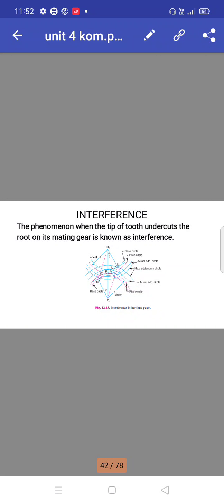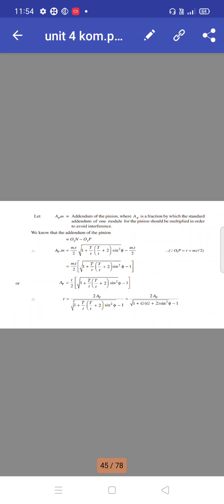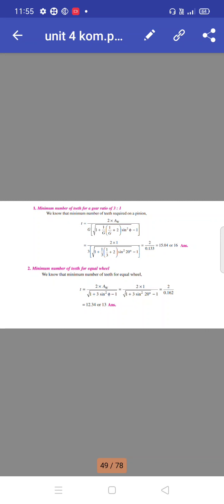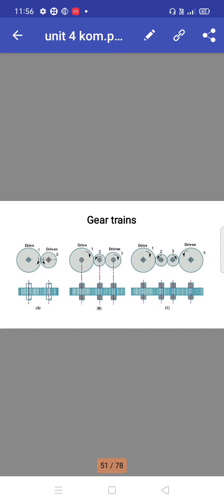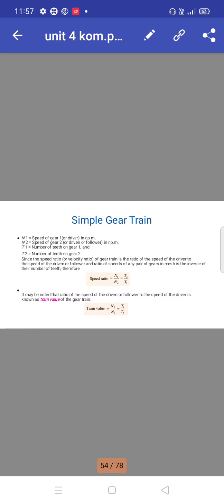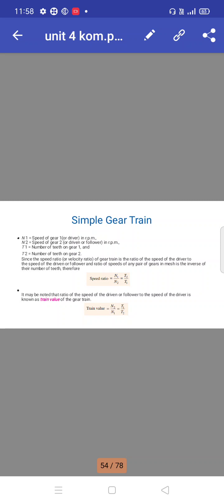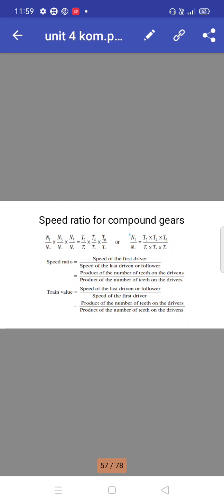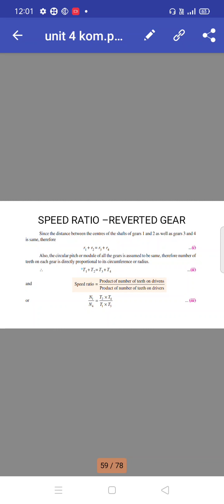Kinematics of Machinery Unit 4_4